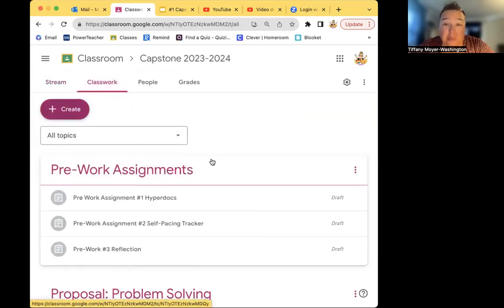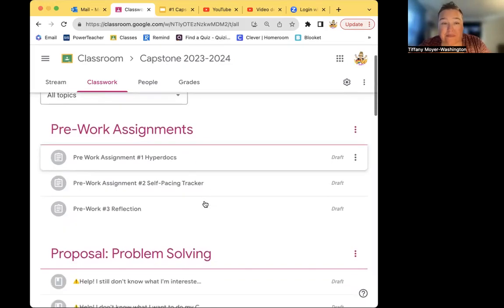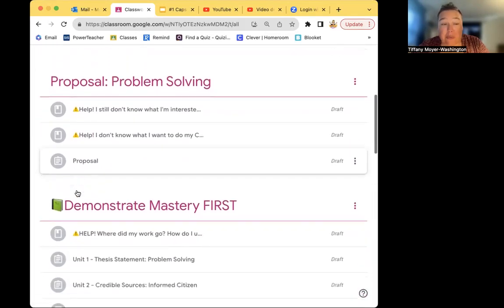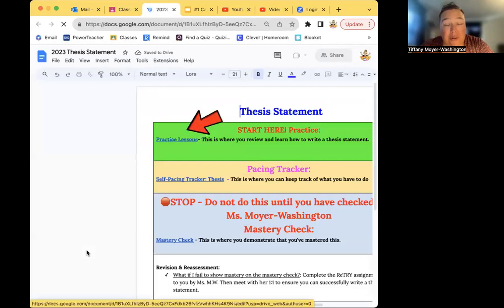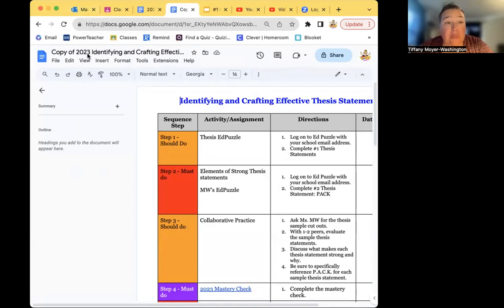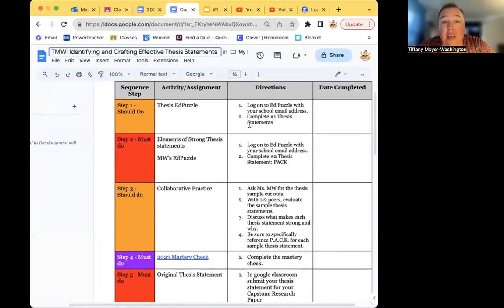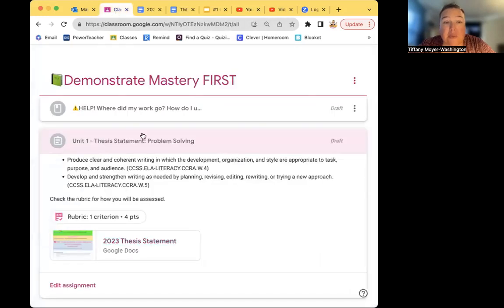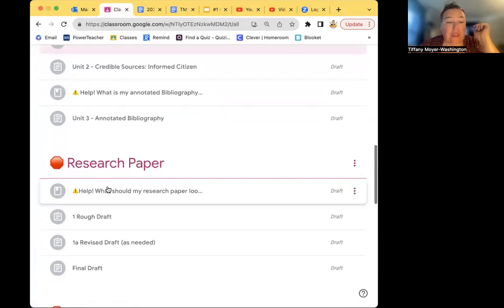How to Use Google Classroom